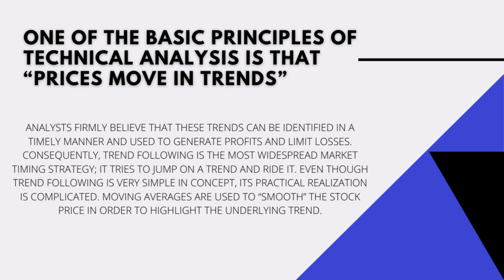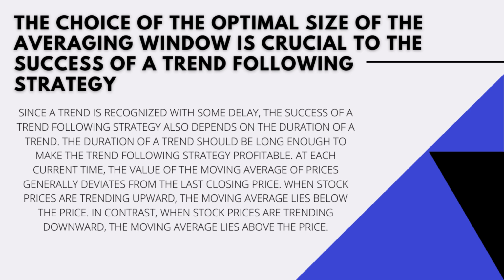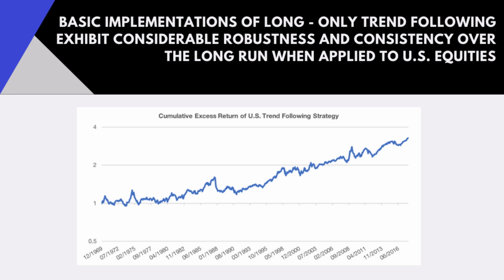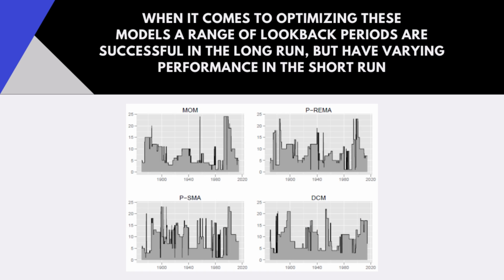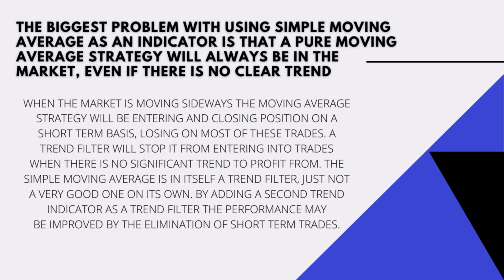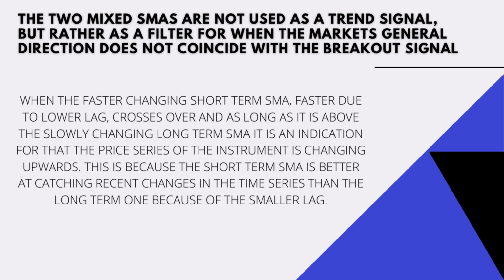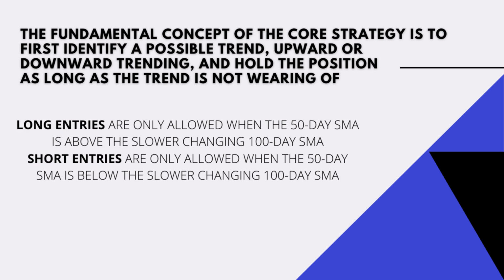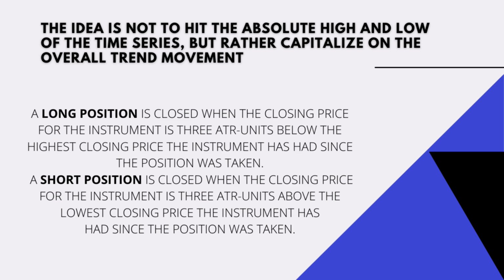Day Trading for Beginners How to Use Moving Average as a Trend Filter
Even though trend following is very simple in concept, its practical realization is complicated.

What will you learn after watching this video:
How moving averages are used by professional traders to “smooth” the instrument price in order to highlight the underlying trend,
Most important properties of trailing moving averages,
Why turning point in a trend is identified with a delay,
How to improve the precision of the turning point identification,
What is crucial to the success of a trend following strategy,
How long should be a duration of the trend to make the trend following strategy profitable,
In which market conditions the value of the moving average is close to the last closing price,
Types of moving averages that provide a better tradeoff between the smoothness and the delay in turning point identification,
Why simple implementations of trend following strategy can help ensure that we avoid overfitting our models to historical data,
How moving average system had less consistency when applied to international indices,
What are a variety of approaches practitioners use to measure and identify trends, and how each comes with its own pros and cons,
Why implementing trend following system requires thinking along the many dimensions of risk and asking ourselves which risks are worth bearing (hopefully those that are compensated) and which risks we should seek to hedge or diversify away,
Ways to apply a trend filter in order to make sure the trend following methods only signals for a long or short position when there is a clear trend in the market,
How by adding a second trend indicator as a trend filter the performance may be improved by the elimination of short term trades,
What is the easiest  combination of two simple moving averages as the trend filter, one with a short lookback period and the other with a much longer one,
How volatility is directly proportional to range, and why the range is equal to the distance the price moves per increment of time, i.e. the difference between the highest and the lowest price for a specific timeframe,
What are the fundamental concepts of 'the Core strategy' used successfully by many hedge funds...